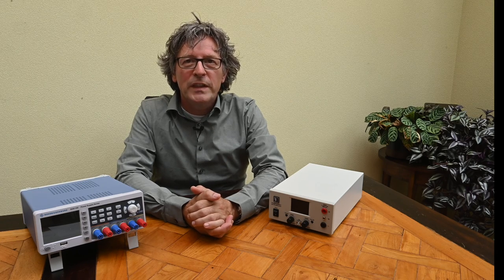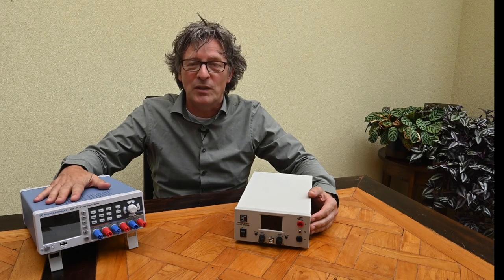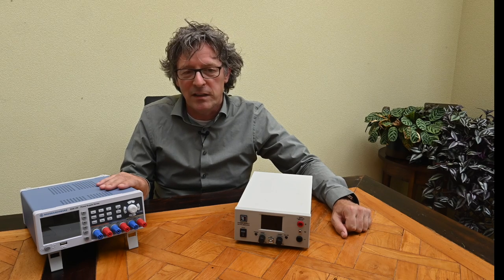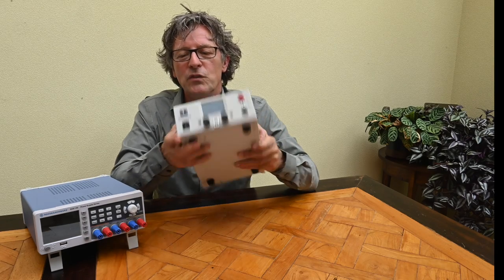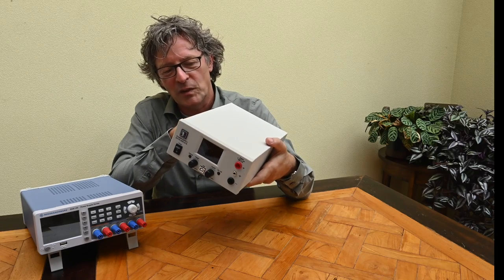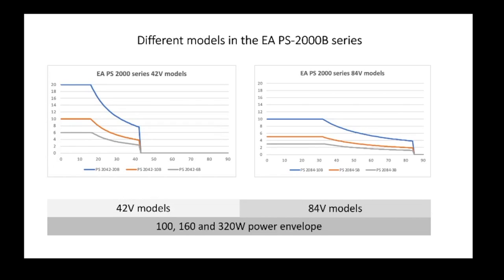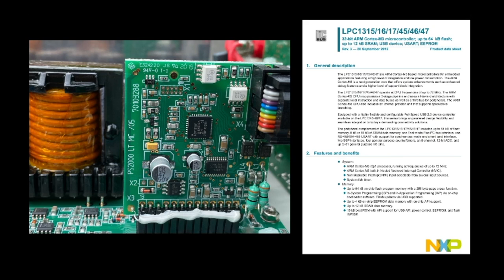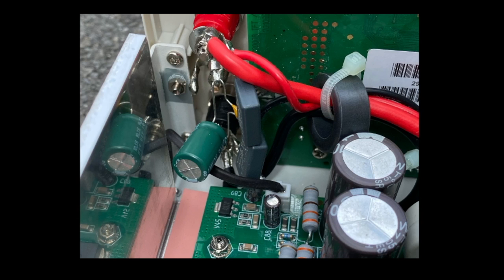REL #04 EA PS 2042-20B review: a small, serious power lifter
This small and affordable (€420) PSU is capable of quite serious lifting: 42V, 20A and 320W. It’s an original design by a made by a reputable German manufacturer. In this video review, I discuss the unit and its user interface, and perform several tests.